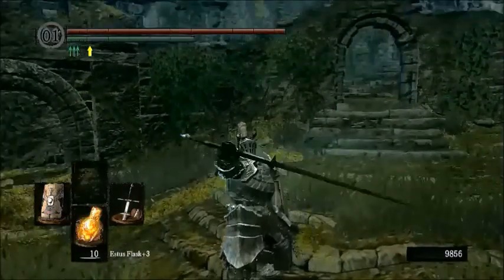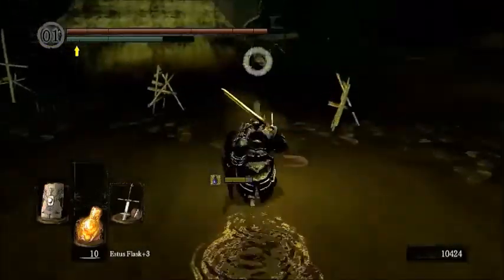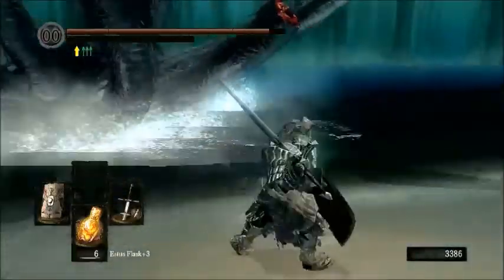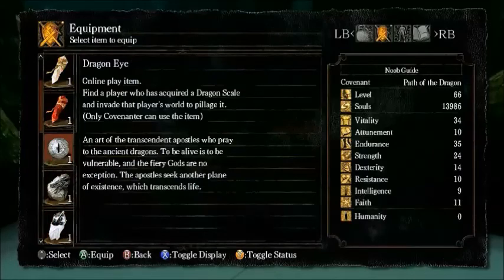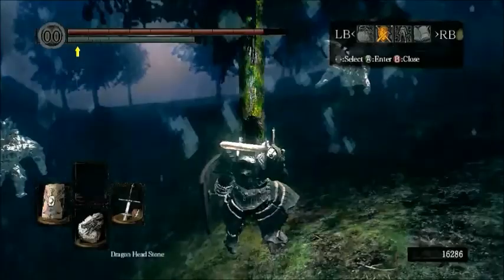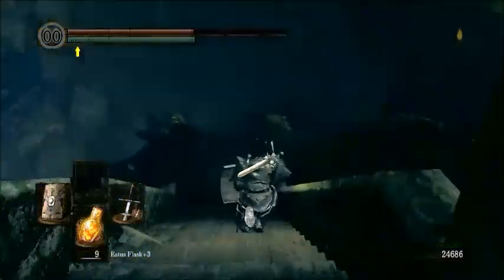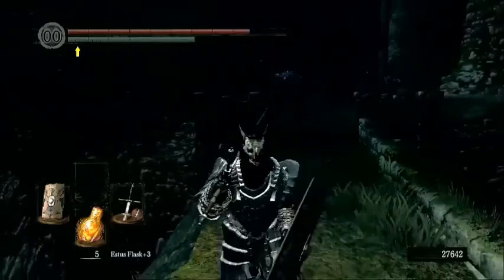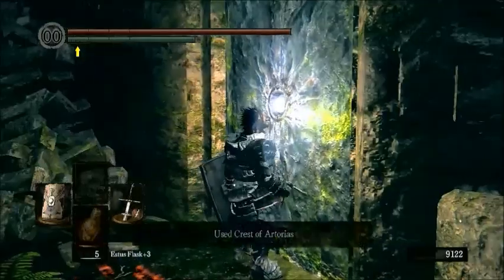Dark Souls Noob Guide/Walkthrough Episode 20 : Path of the Dragon and Darkroot Basin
New headpiece! I think that we will level up a bit in the Dragon covenant, just so we can breath fire, but otherwise it's just for looks and midrolling. We can finish up the Basin next video and grab the Artorias ring from his pet wolf boss, so see you then!

Xbox Live: Aramillis42
Everywhere else: Aramillis